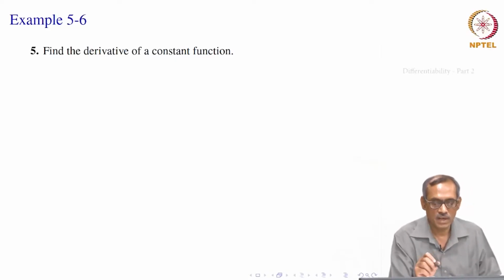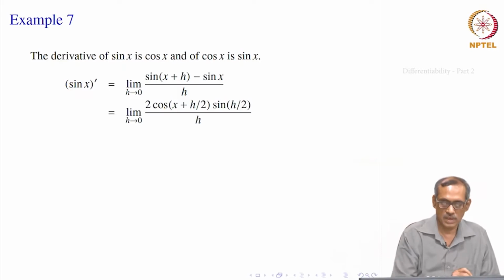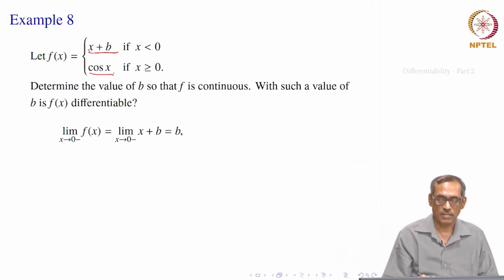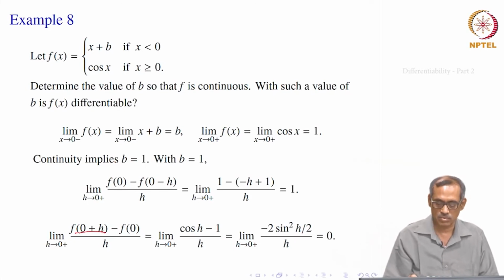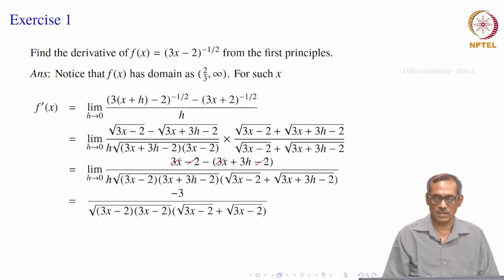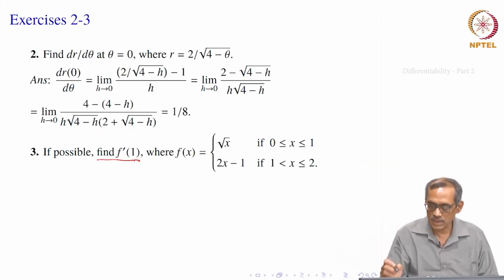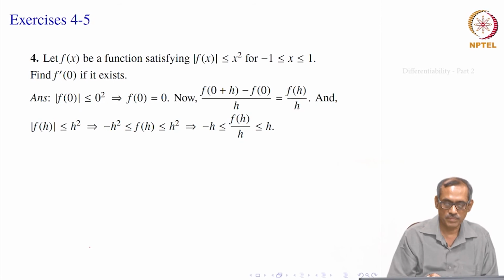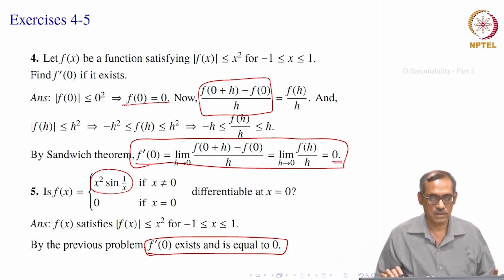Differentiability - Part 2